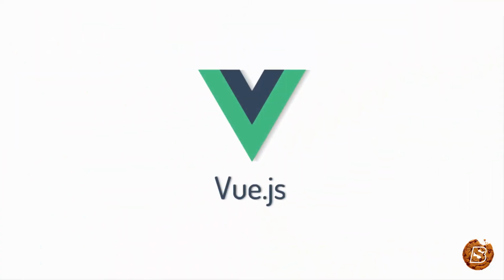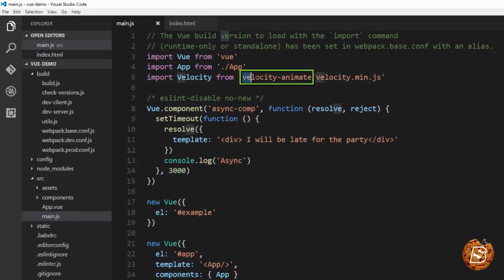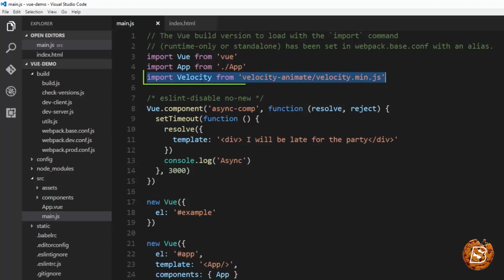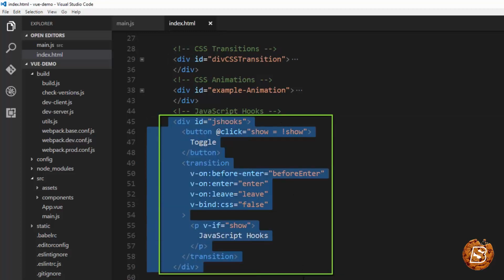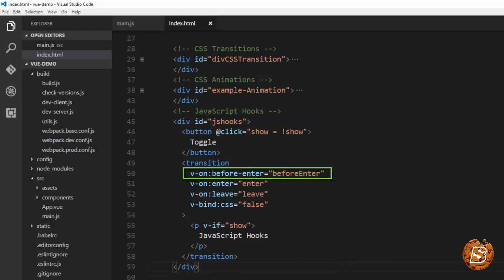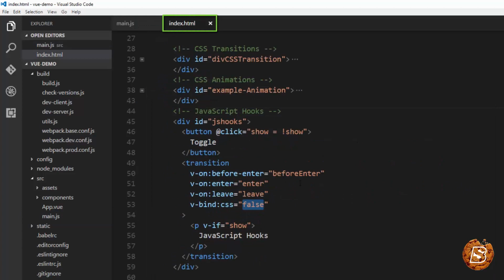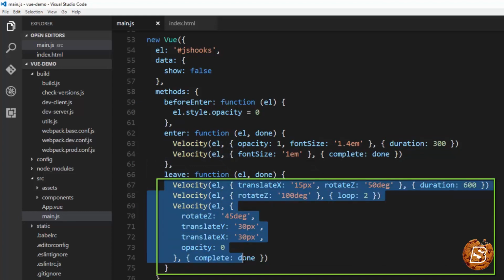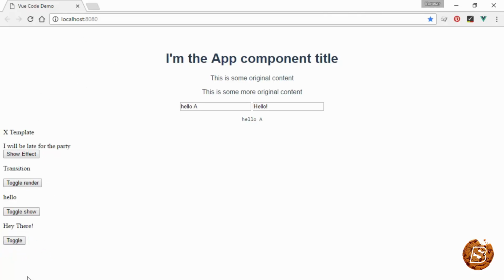Vue.js 101 : Vue.js Hooks: Streamlining Component Logic with JavaScript Hooks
Chapter 50
Vue.js Hooks: Streamlining Component Logic with JavaScript Hooks